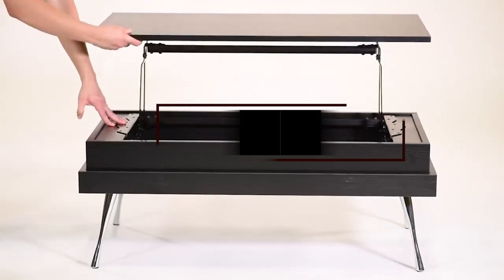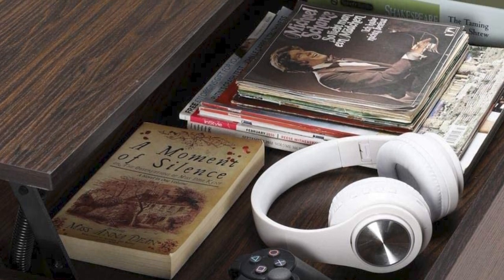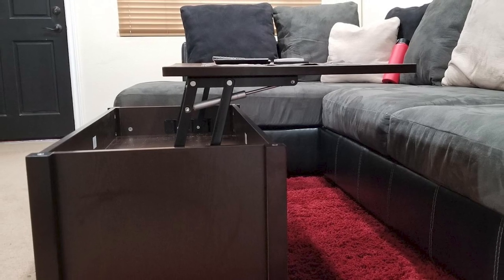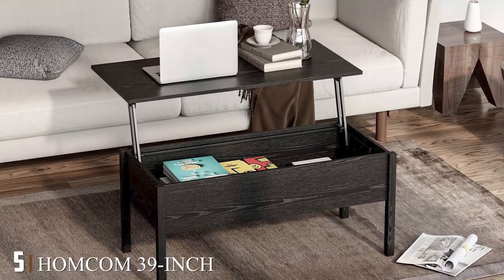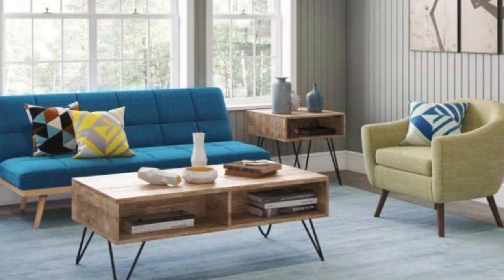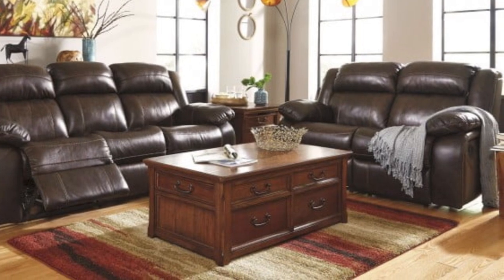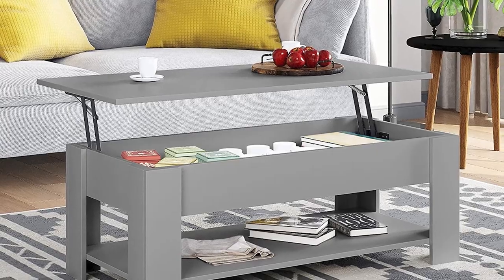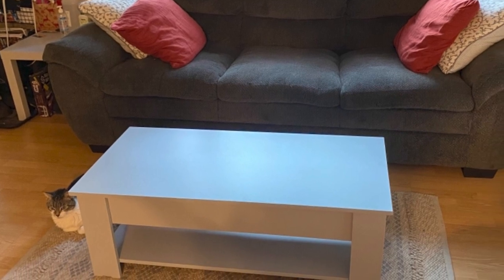Top 10 Best Lift Top Coffee Tables in 2024 | Detailed Reviews & Buyer's Guide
Links to the Best Lift Top Coffee Tables we listed in today's Lift Top Coffee Table review video:

1 . YAHEETECH Lift-Top Coffee Table With Hidden Compartment And Storage Shelf
2 . Sauder Edge Water Lift-Top Coffee Table
3 . Best Choice Lift-Top Coffee Table
4 . WLIVE Wood Lift-Top Coffee Table
5 . HOMCOM 39-Inch Modern Lift-Top Coffee Table Desk
6 . SIMPLIHOME Hunter Lift-Top Coffee Table
7 . Signature Design By Ashley Woodboro Lift-Top Cocktail Table
8 . Harmati Lift-Top Coffee Table With Storage
9 . HOME BI Lift-Top Coffee Table
10 . HOMEFORT Lift-Top Coffee Table

What are the Best Lift Top Coffee Tables in 2024?

In today's video we reviewed the Top 10 Best Lift Top Coffee Tables on the market in 2024. We made this list based on our personal opinion and we ranked them in no particular order, after doing our research based on their prices, quality, durability, brand reputation and many more.

After watching this video you will know which are the best budget, top selling and top rated Lift Top Coffee Table on the market today.

If you choose from this list you can be sure that you buy one of the best Lift Top Coffee Tables available today.